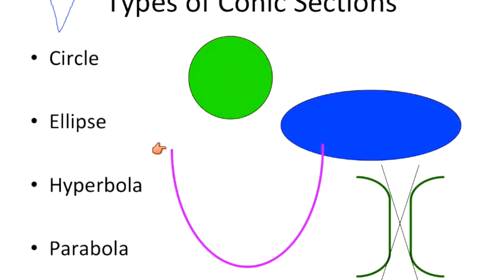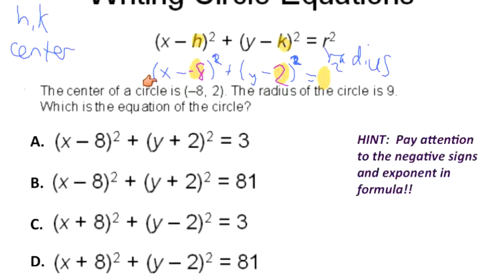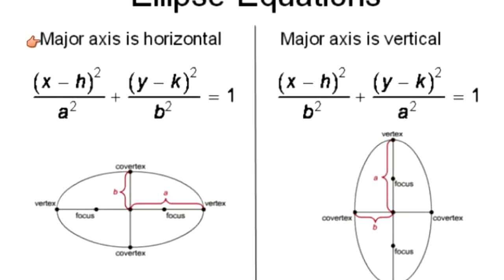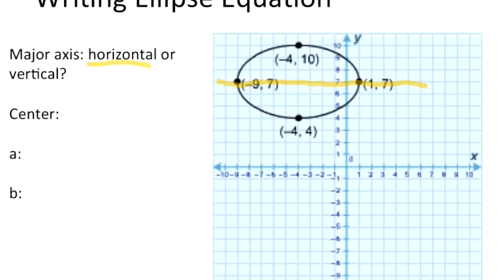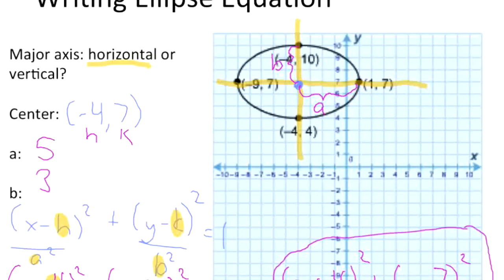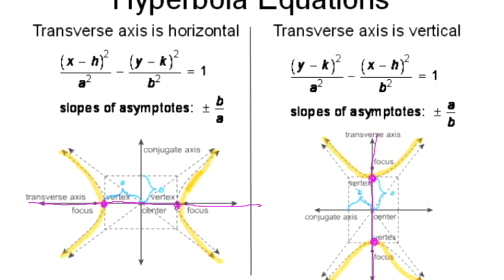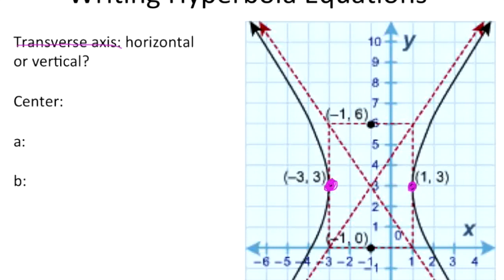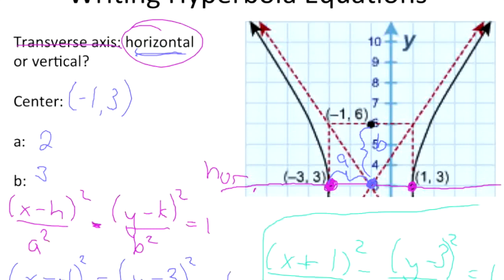Week 16 (Alg 2): Conic Sections 7.02-7.06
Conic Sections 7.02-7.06